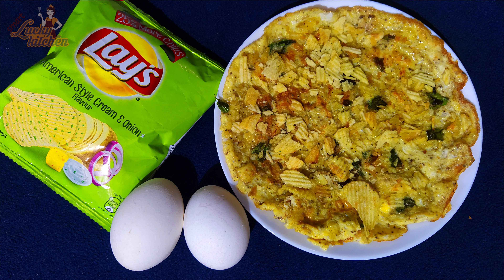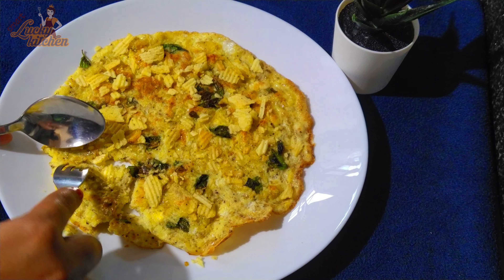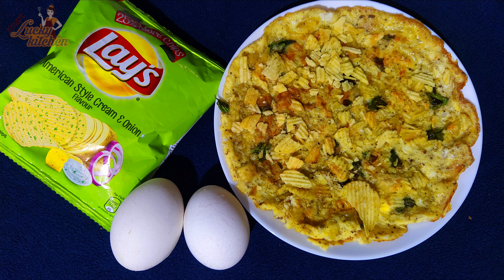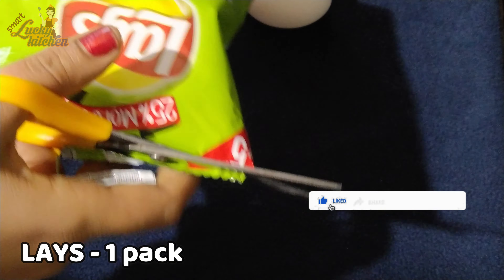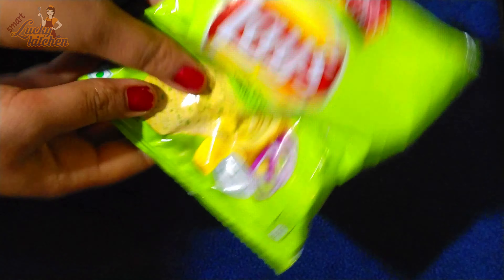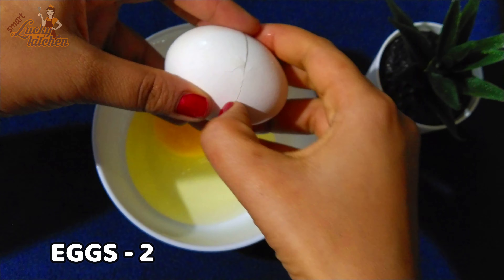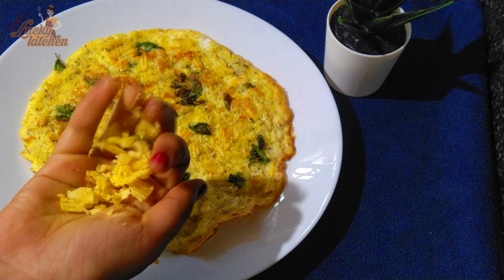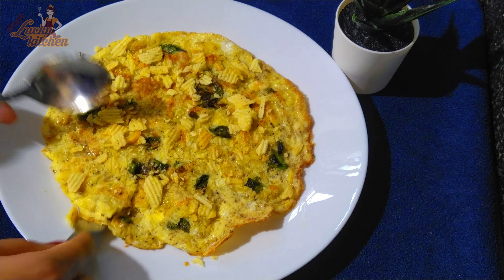Lays Omelette Recipe | 1 Minute Recipe | Crispy Potato Chip Omelette | Breakfast in 1 Minute